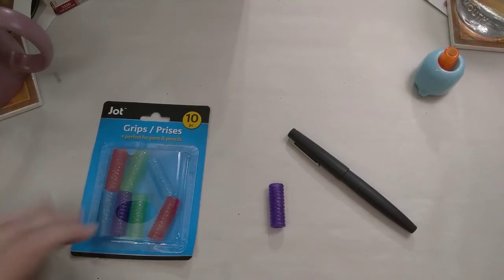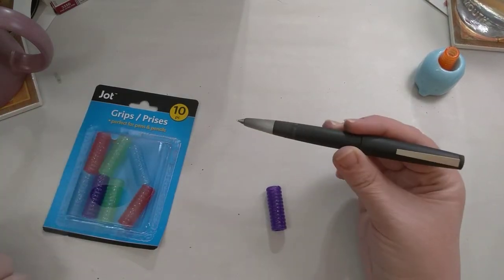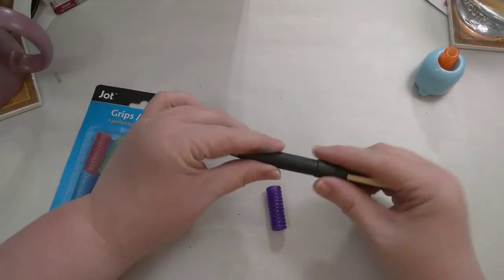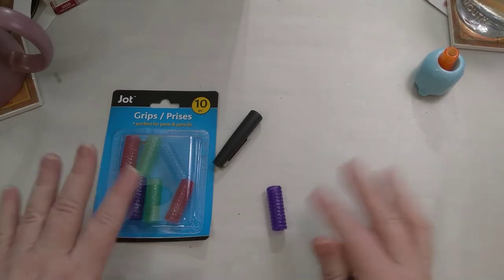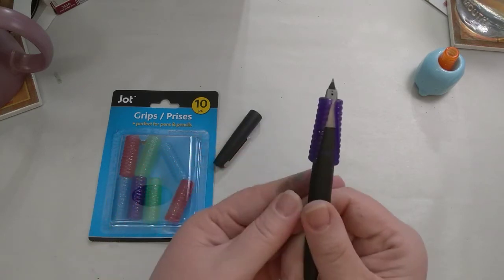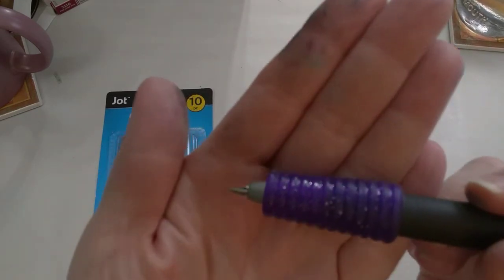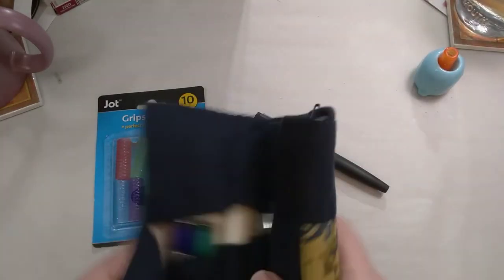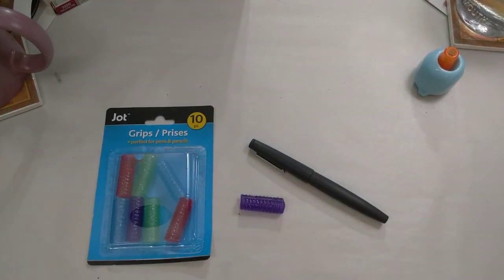How to fix a slippery pen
I bought myself a Lamy 2000 for my birthday last year. It's supposed to be a great pen and I really want to like it. However, it's so hard for me to grip the pen that my hand cramps within minutes of starting to write with it. So what to do? Stop using the pen? Outrageous! Sell it? Never! I found a quick and cheap solution at the dollar store. Some people might be horrified by the result. But it makes my unusable pen functional. If you have a slippery or uncomfortable pen, this might be the solution for you too!

The Norfolk Stationery -- the best little pen shop in the world -- has graciously extended a 10 percent discount to my viewers! Just mention my name when you are in the shop to get the discount.

It's a bit more up to date than it used to be. Let me know if you'd like to swap ink samples.